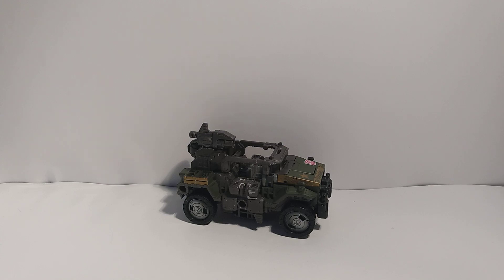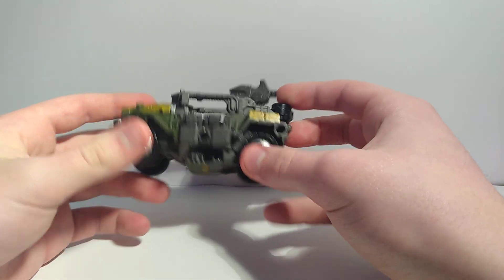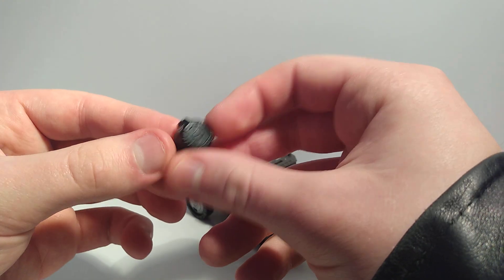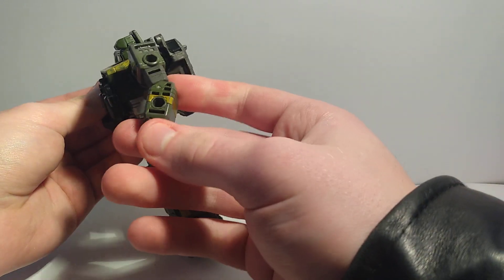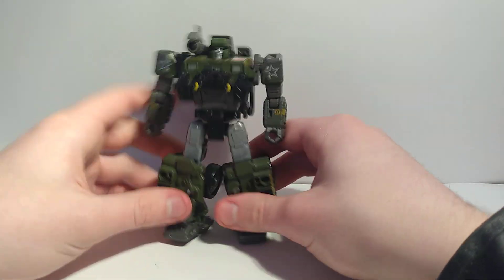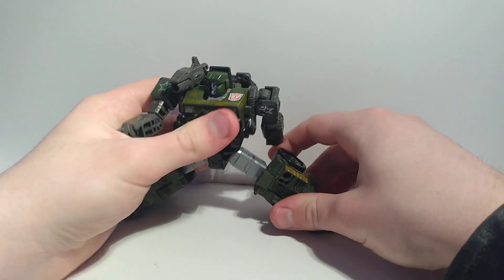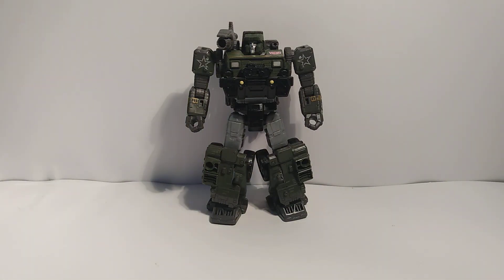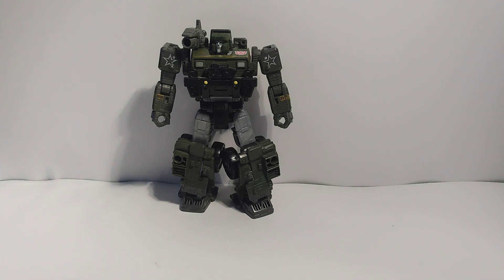Transformers WFC Siege Netflix Hound Review